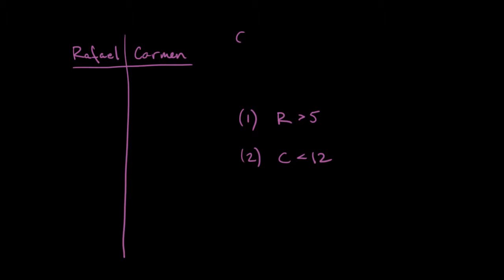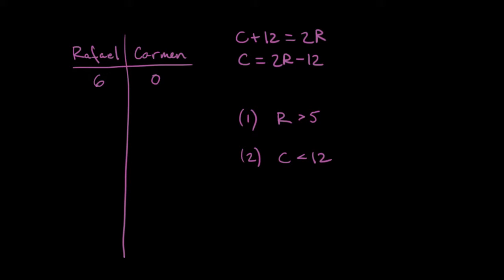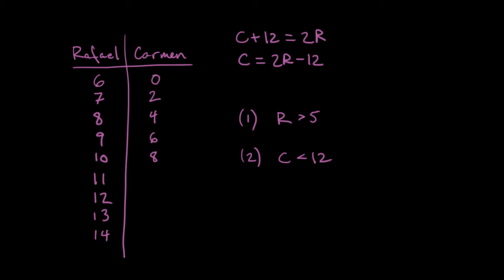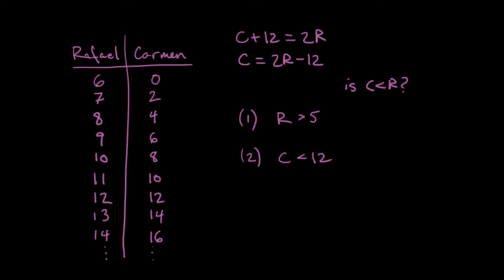Data Sufficiency 158 Official Guide 2015 GMAT